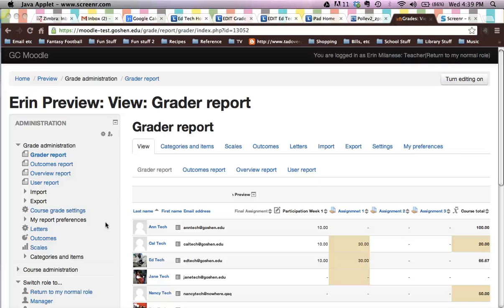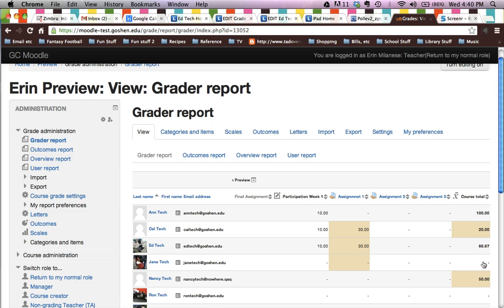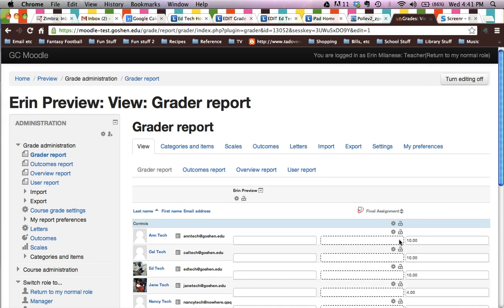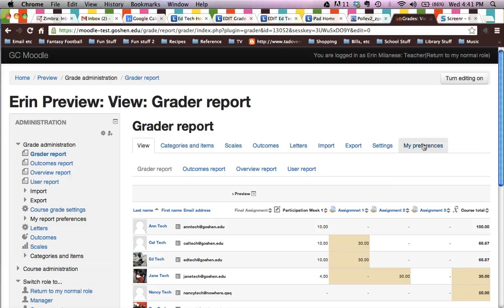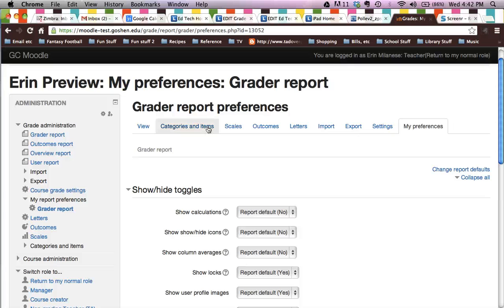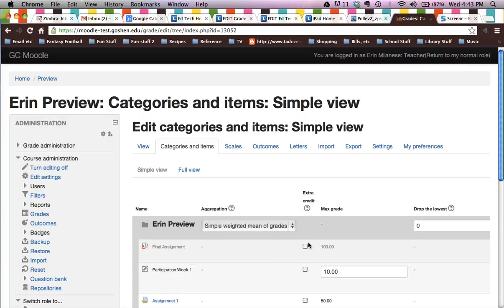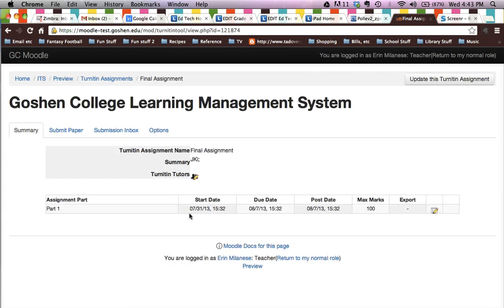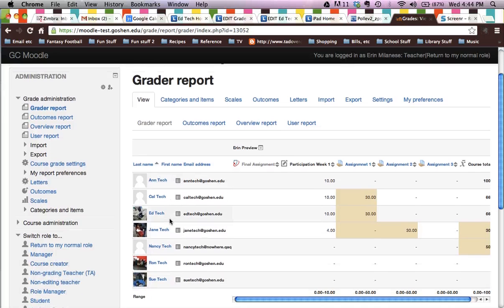Screencast by erinm from Screenr.com